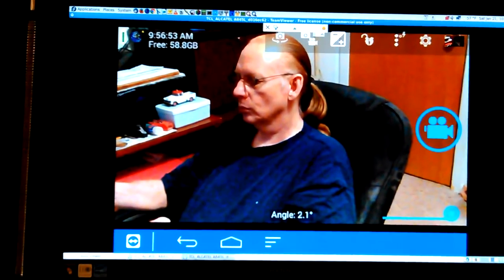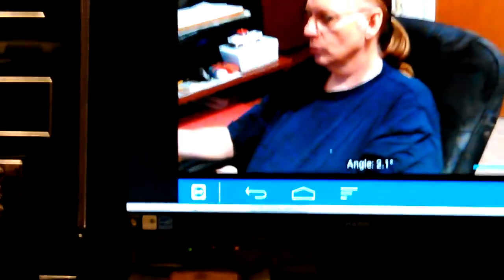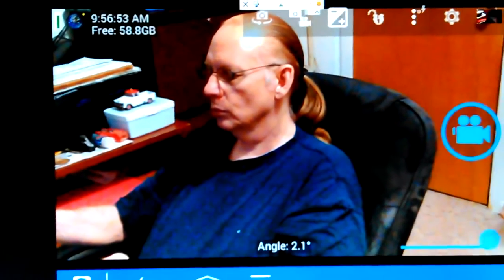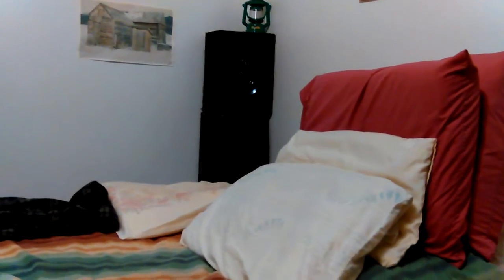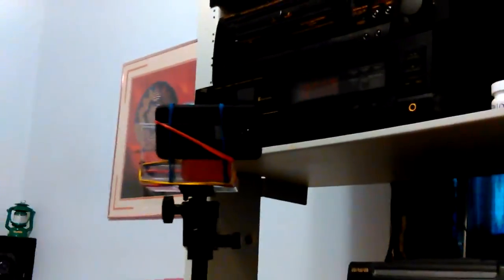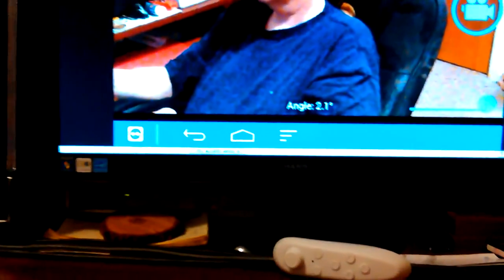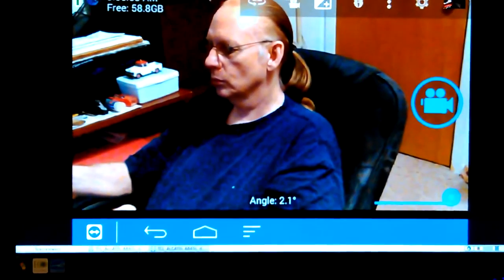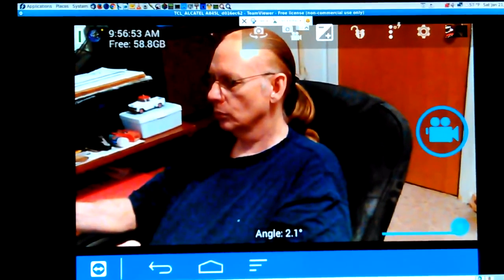VID_20170121_100650.mp4 Don Bishop